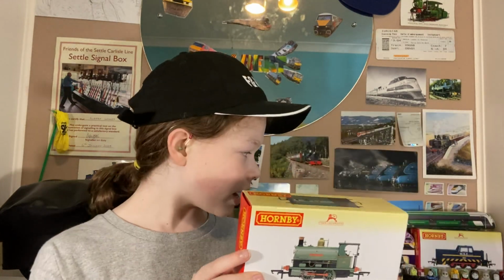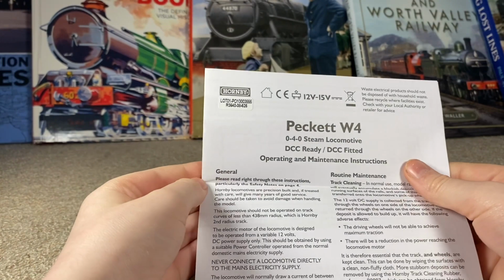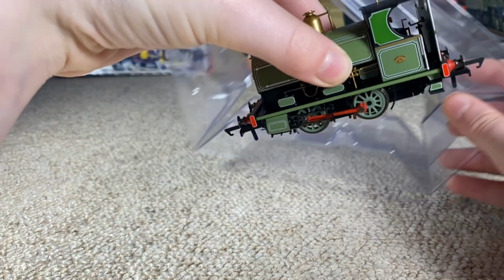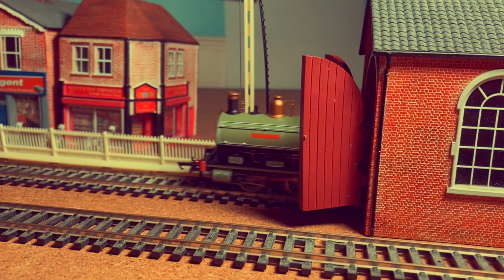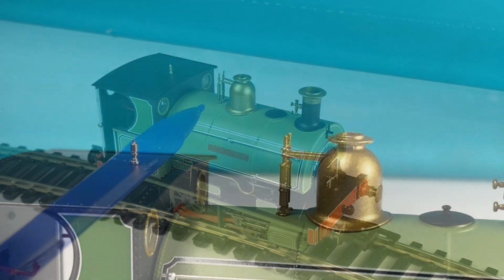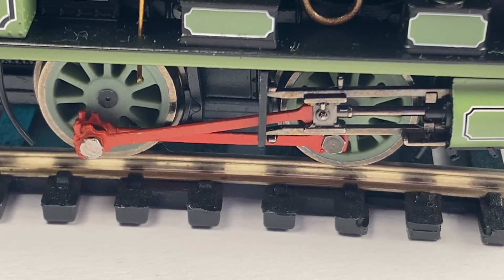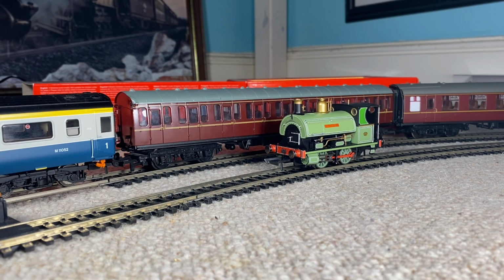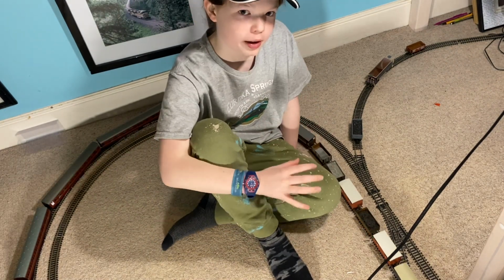Hornby W4 Peckett | Unboxing and Review | a great product!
Here is a review of the Hornby 00 gauge W4 peckett I created. Any questions, just ask in the comments.